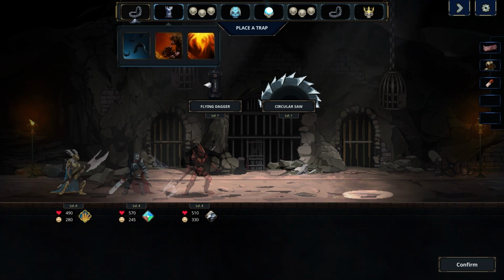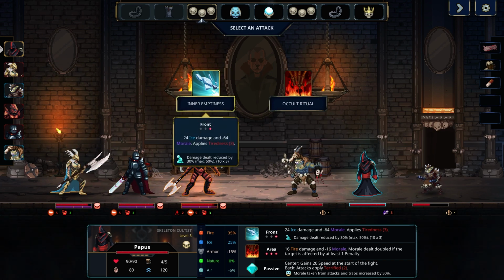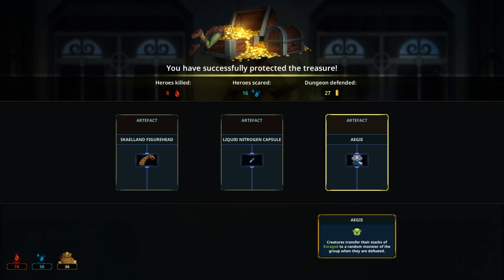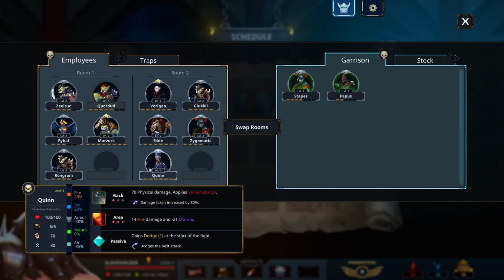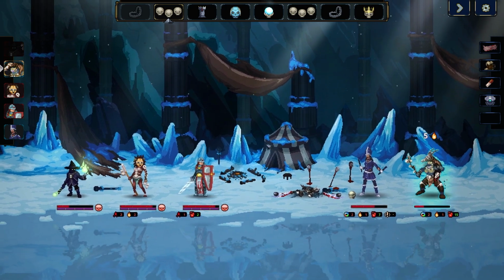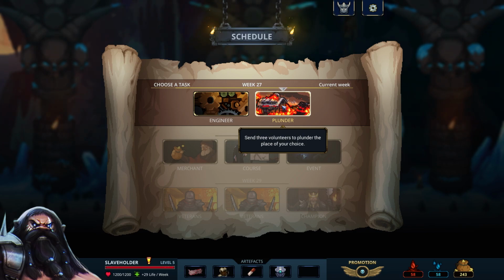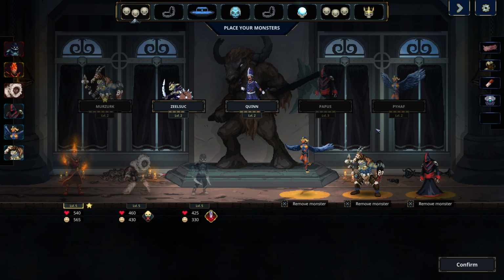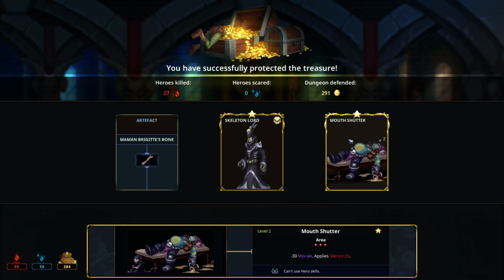Legend of the Keepers | GamePlay | Let's Play | Let's Try (Turn Based Dungeon Defense) Ep9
DEVELOPER: Goblinz Studio
PUBLISHER: Goblinz Publishing

Legend of Keepers is the perfect mix between Dungeon Defender and Roguelite. You have been hired as a dungeon manager by the Dungeons Company. Your job is simple: protect their dungeons!

- Join the Dungeons Company and climb the corporate ladder
- Crush so-called "heroes" and protect the company's treasures
- Hire monsters, manage your employees and your stock of traps
- Deal with employee strikes and other fun events